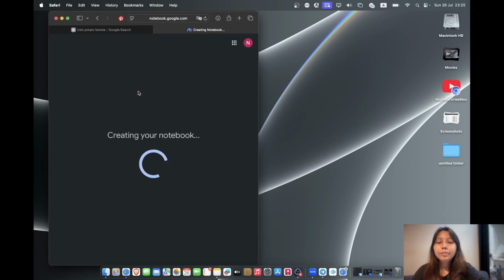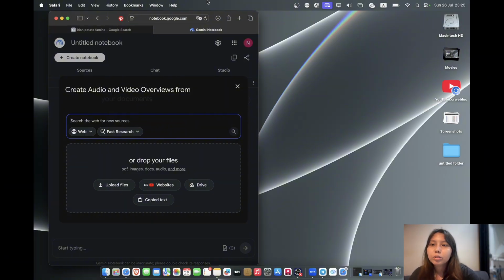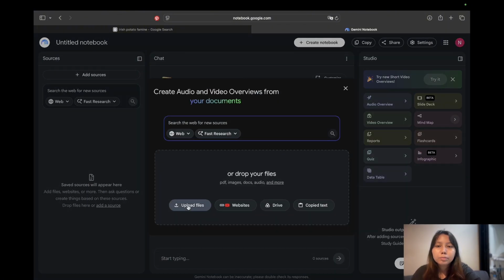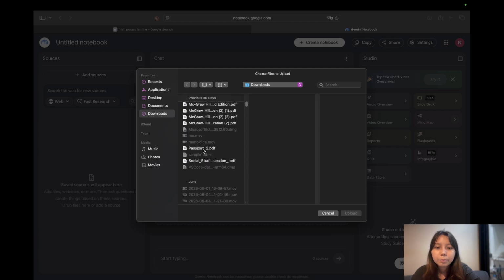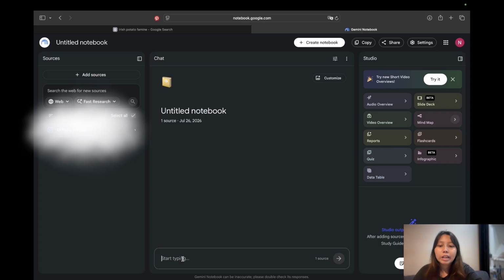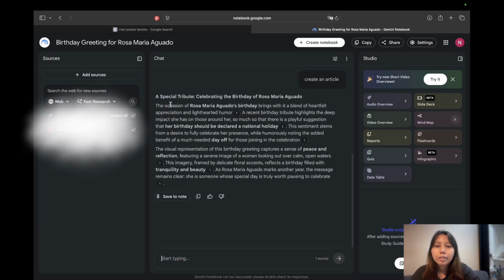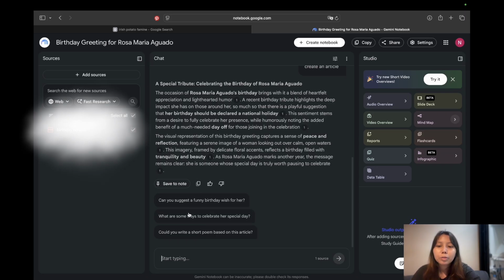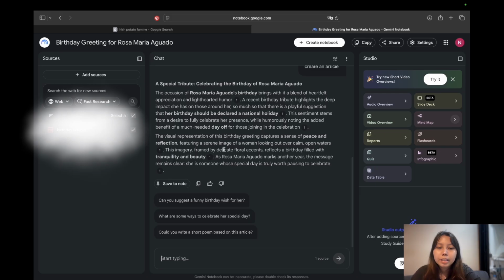How To Use NotebookLM To Make Articles (Quick Tutorial)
In this video I will show you How To Use NotebookLM To Make Articles. It would be good if you watch the video until the end so that you don't miss important steps.